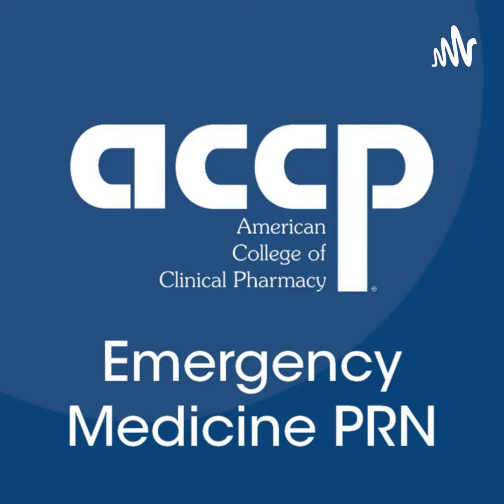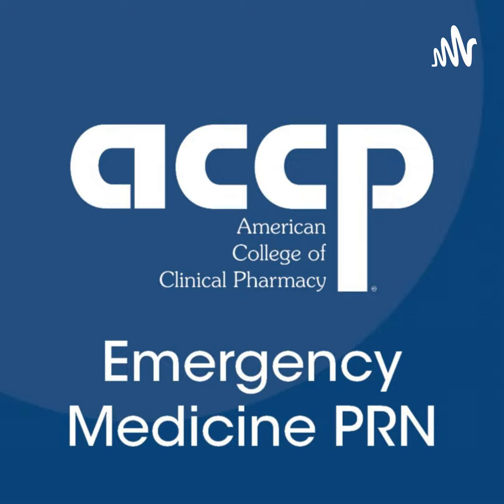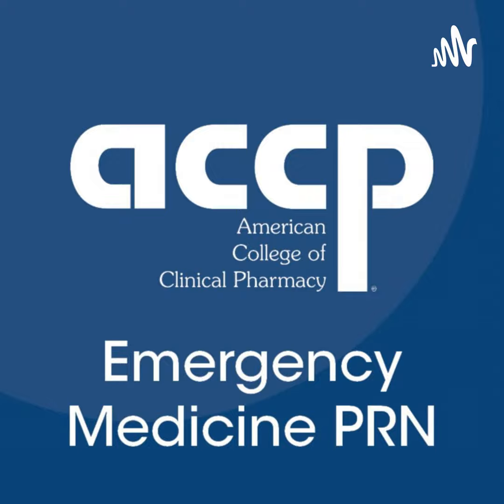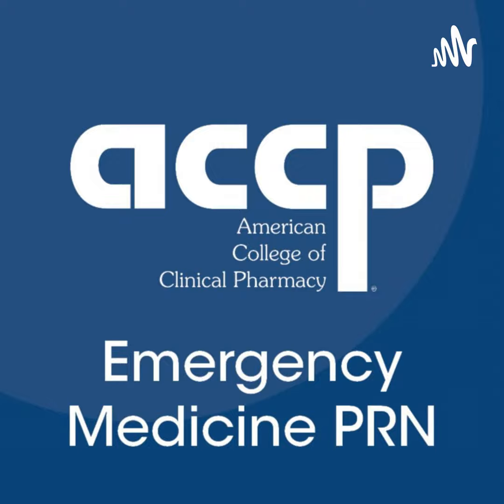Intravenous Hydromorphone Versus Intravenous Acetaminophen for Older Patients with Acute Severe Pain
ACCP EM PRN Journal Club: November 2022

Presenter: Jessica Pham, PharmD | @JPhamPharmD | PGY2 Emergency Medicine Pharmacy Resident | Denver Health Medical Center